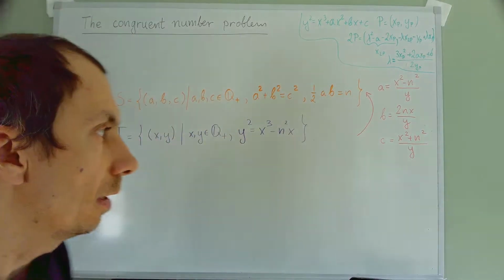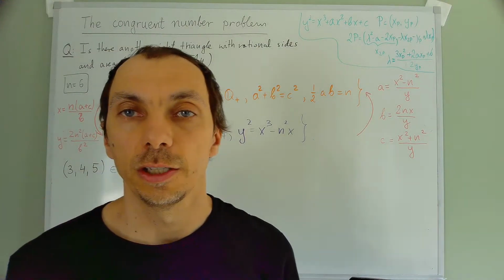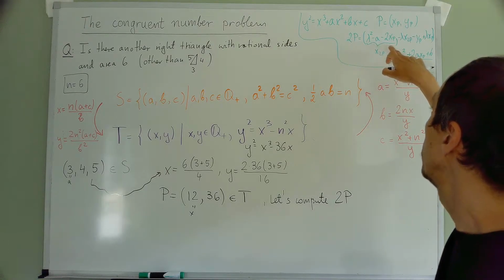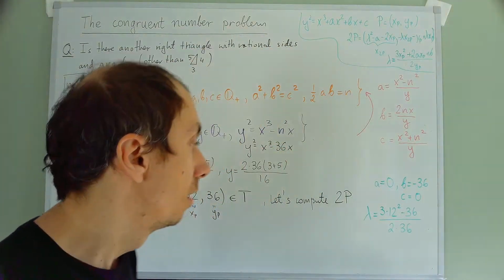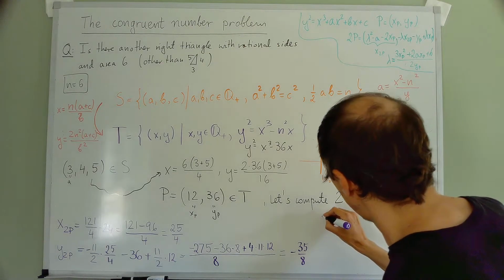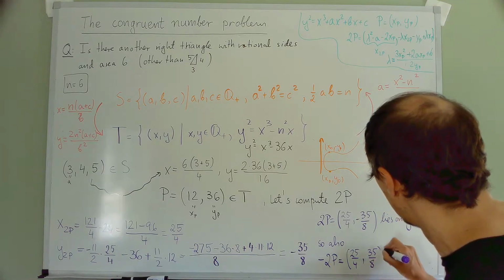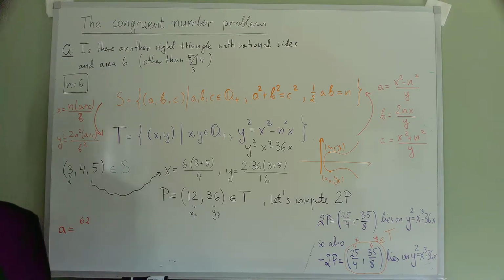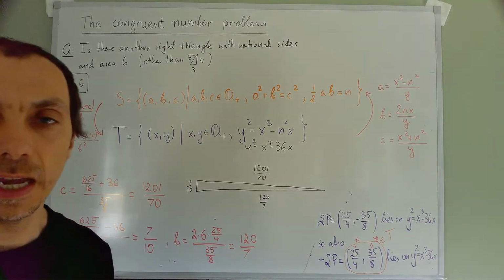The congruent number problem (part 3)